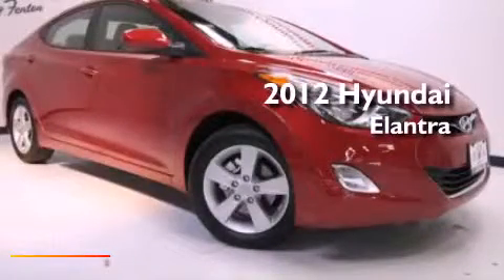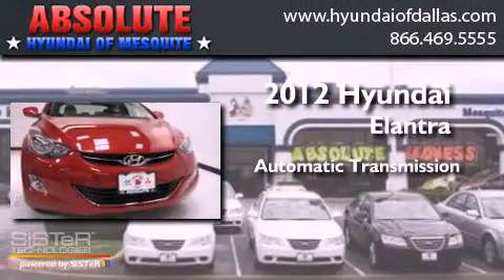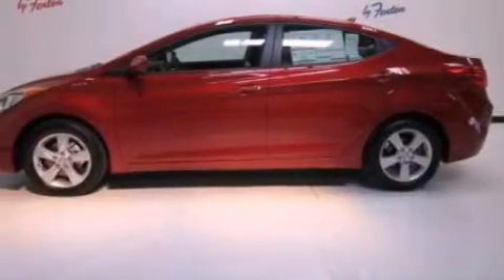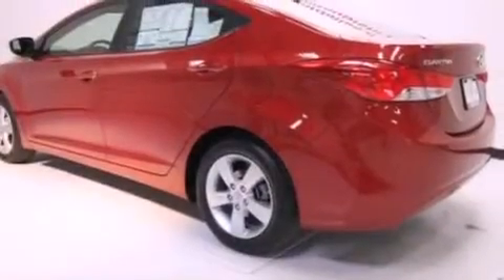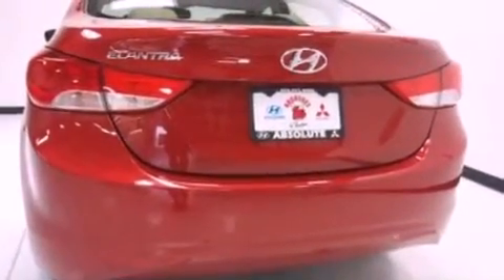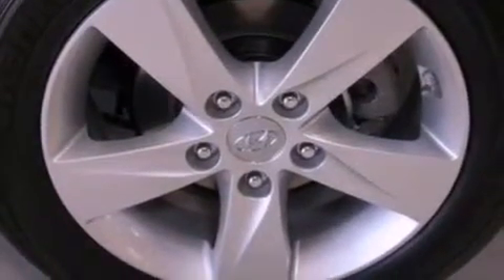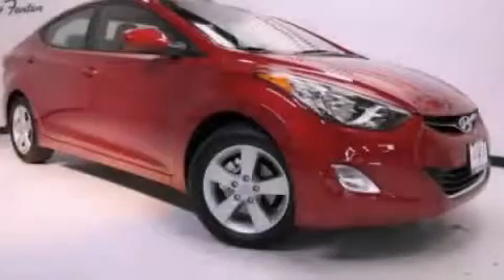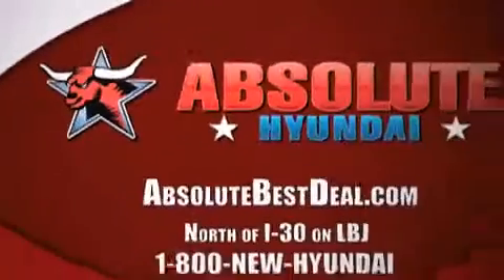2012 Hyundai Elantra Mesquite TX Rockwall TX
Year : 2012
 Make : Hyundai
 Model : Elantra
 Engine : 1.8L I4
 Trans . : Automatic
 Exterior : Red
 Miles : 5
 Interior : Tan
 Stock : CU462474